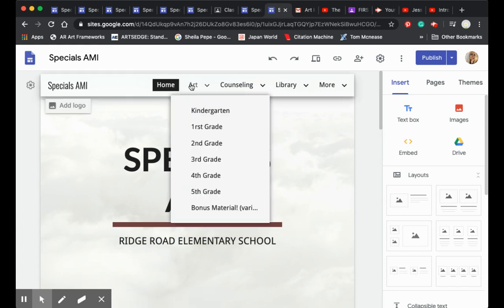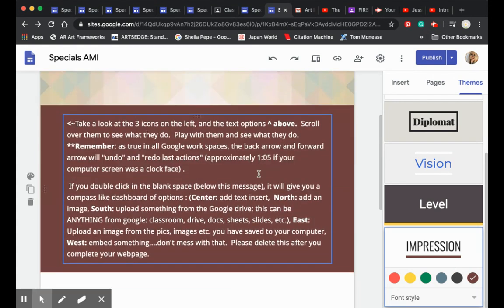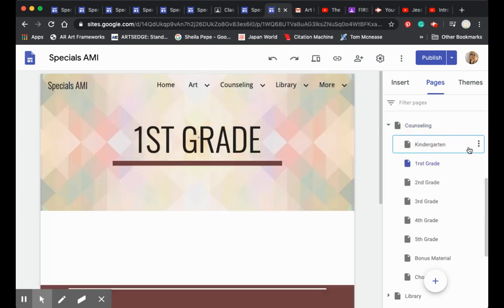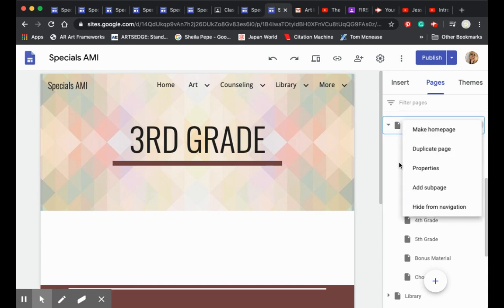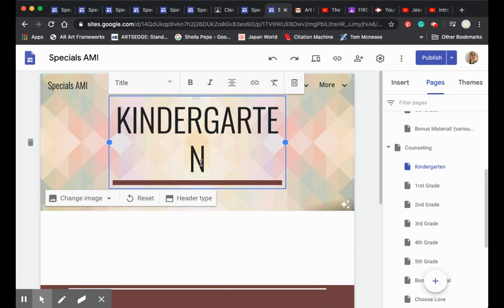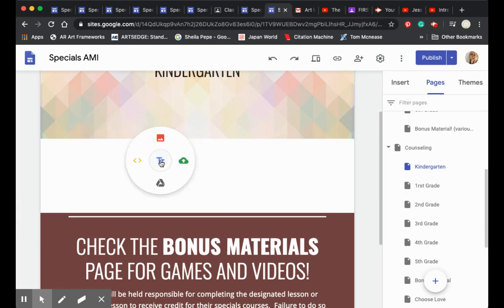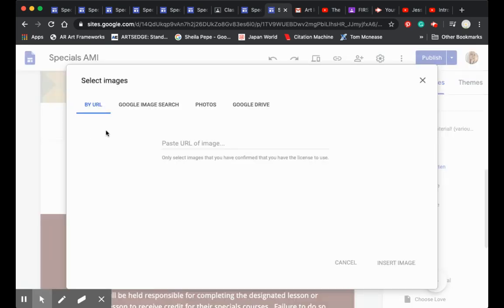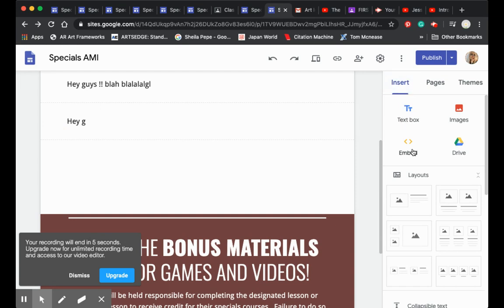RRE SAMI intro website pt 2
2nd part of website builder instructions